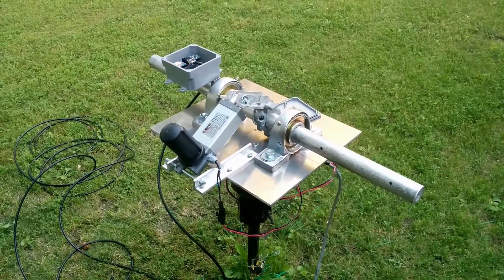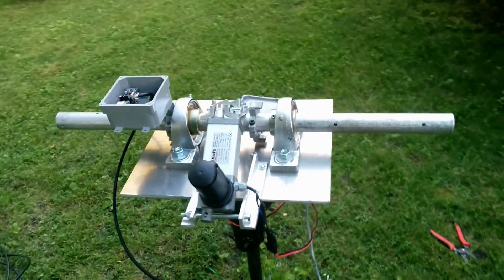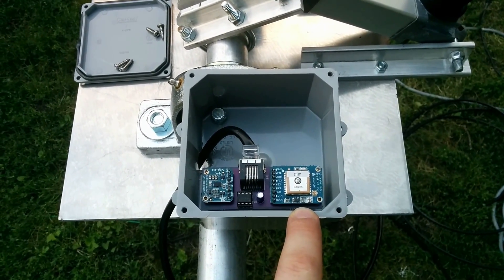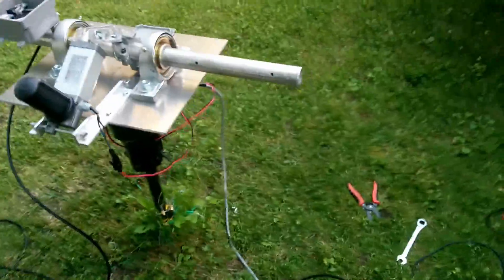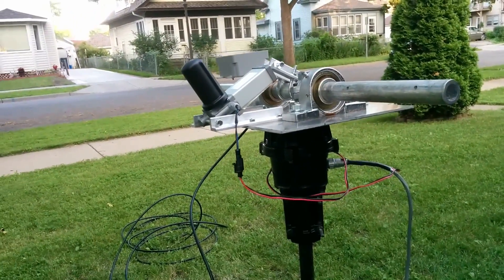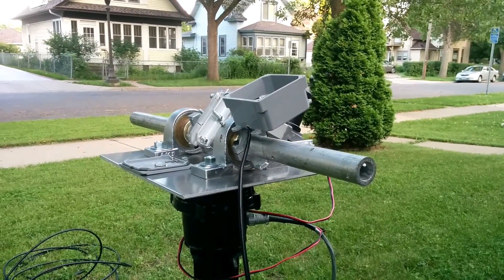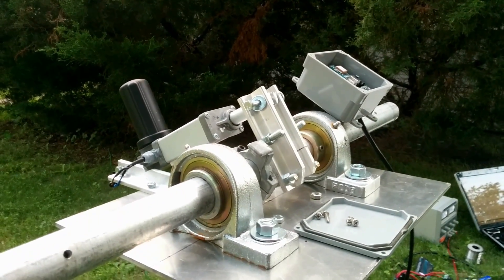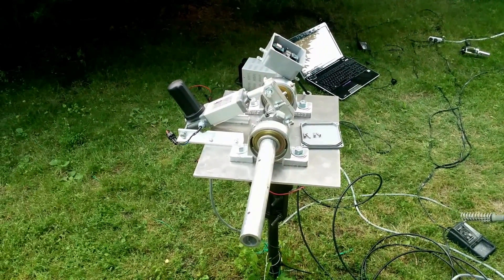Azimuth and Elevation Rotator at AE0MT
Home-built Az/El rotator using an Arduino Mega, K3NG code, Adafruit components, and a Yaesu G-800 rotator